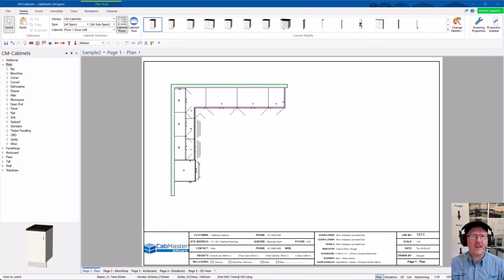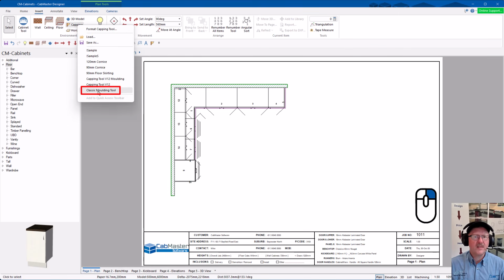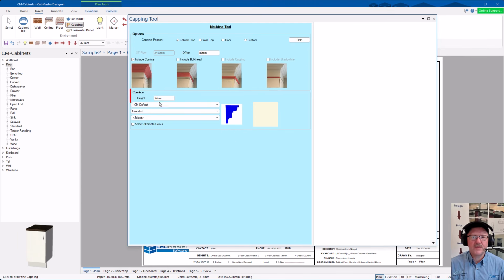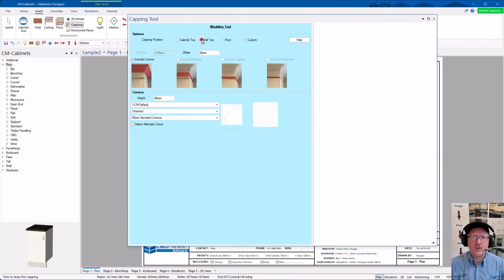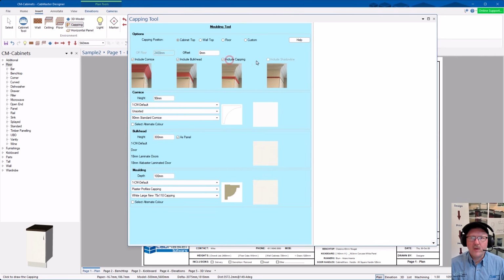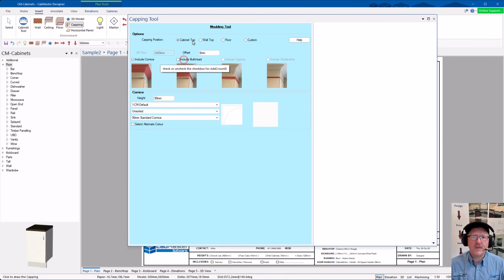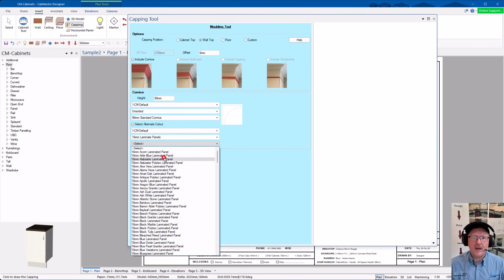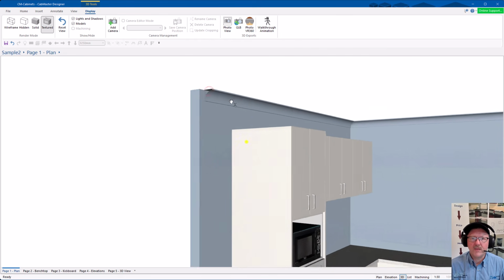A Minute with Mike: A New Take on Mouldings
Welcome back to "A Minute with Mike" where you get to spend a minute with Mike, our CEO/Managing Director as he guides you through byte-size tips in CabMaster Software.

In today's episode, Mike gives you a sneak peek of our Classic Moulding Tool, which is coming in the new V12 update rolling out over the next few weeks. Keep an eye out for it and make sure you've got "Check for Updates" turned on so you don't miss the update!